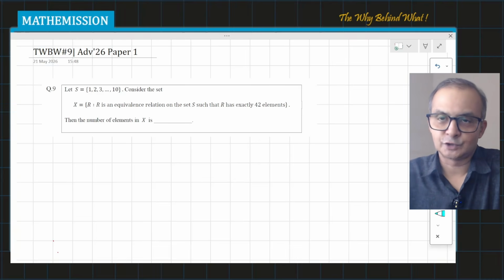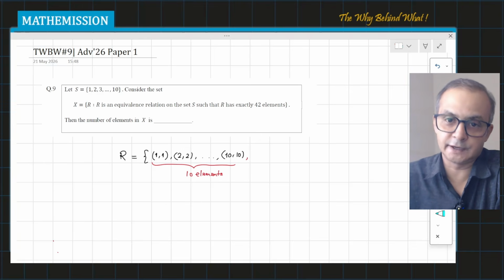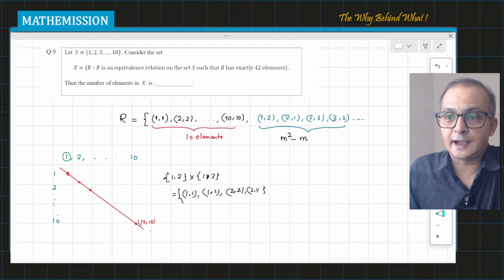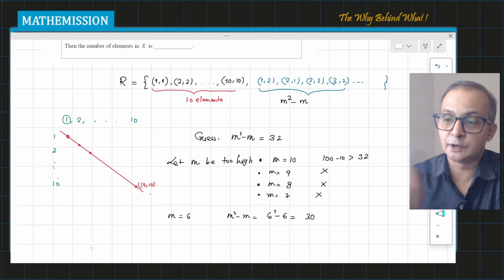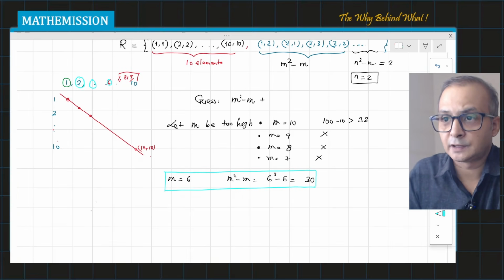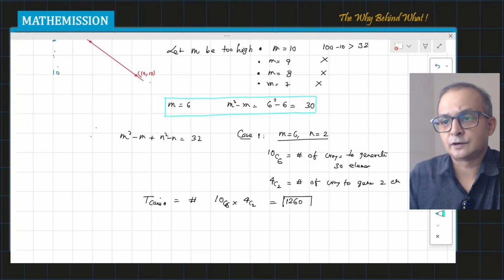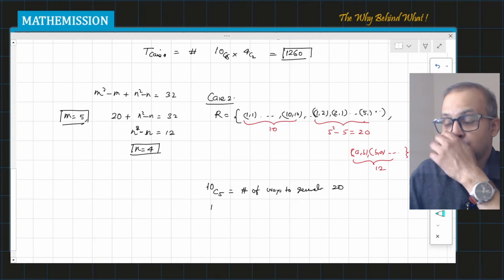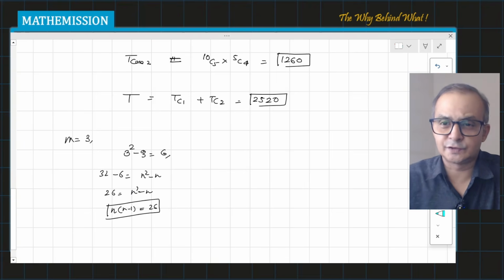JEE Advanced 2026: No Partitions, No Equivalence Classes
In Episode #9 of Thinking With Bare Hands (TWBW), we solve a fascinating question from JEE Advanced 2026 Paper 1.

Most solutions naturally move toward equivalence classes and partitions. In this video, we deliberately avoid those concepts and work directly from the definition of an equivalence relation.

A reminder that sometimes the shortest path is not through more theory—but through a deeper understanding of the basics.